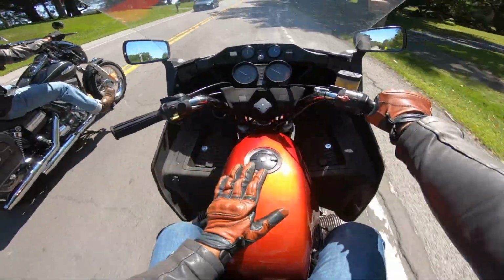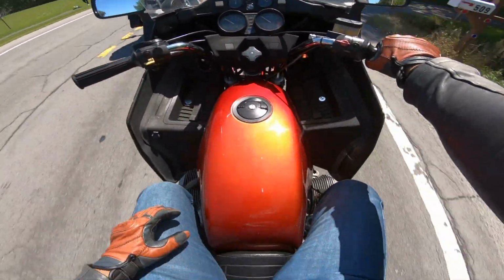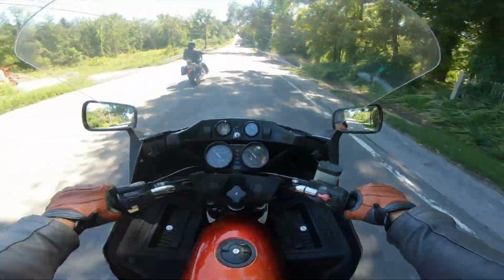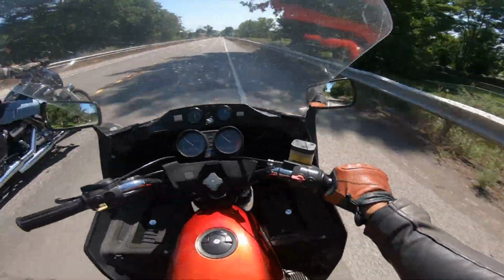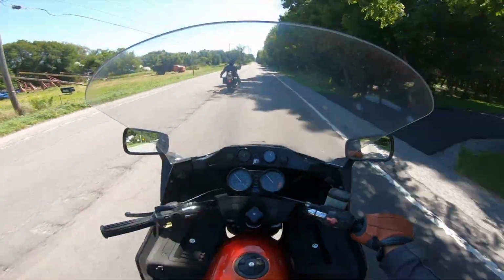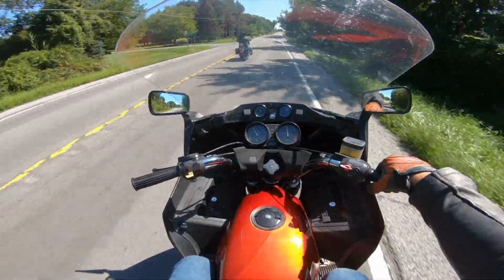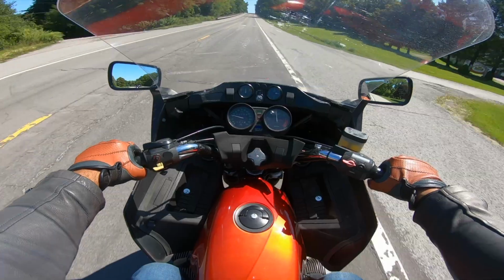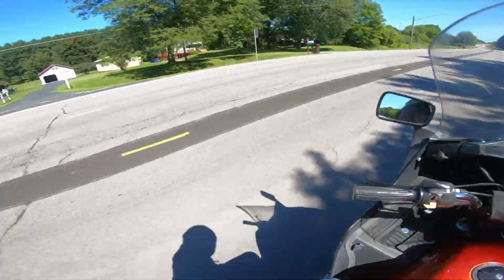BMW R80/RT MotoVlog | Ridealong | Why YOU Should Buy a Cardo Communication System!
*REMEMBER* UP to 25% anything on the Cardo website for a flash Labor Day sale only available on September 4th and 5th if you use the link below and my discount code!
If you miss out on this particular sale, don't fret!

BMW R80/RT MotoVlog | Ridealong | Why YOU Should Buy a Cardo Communication System! Take a ride out to the finger lakes with me and my buddy. We will NEVER ride without a coms system ever again!